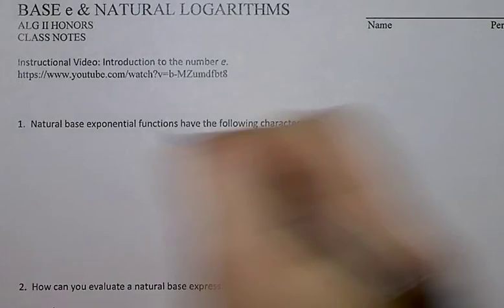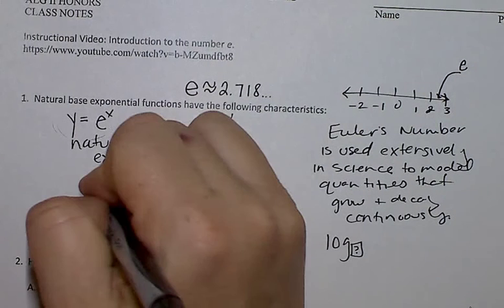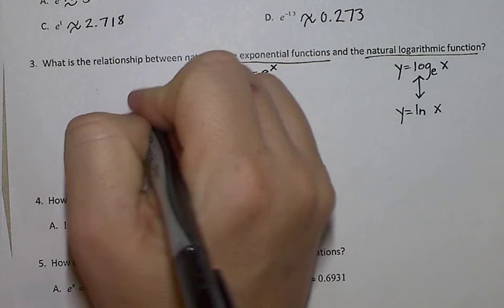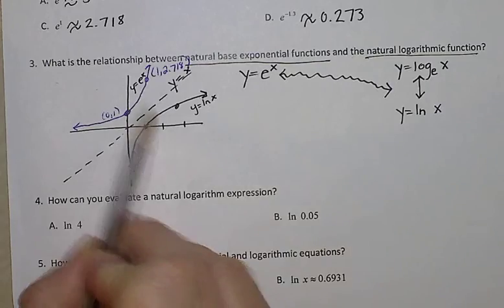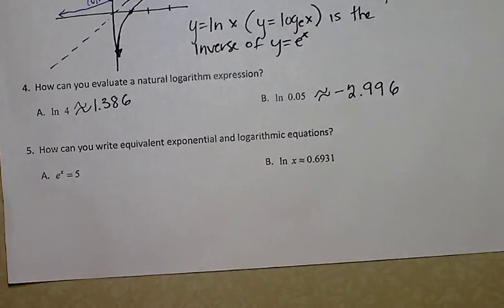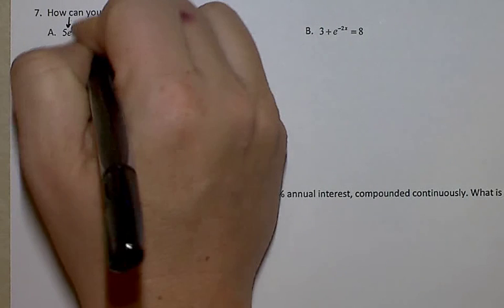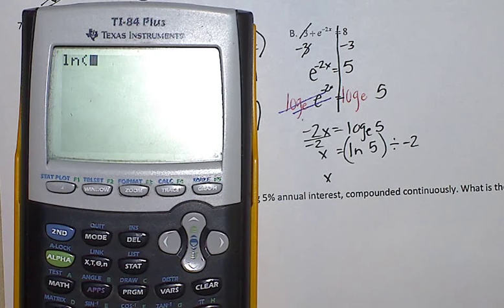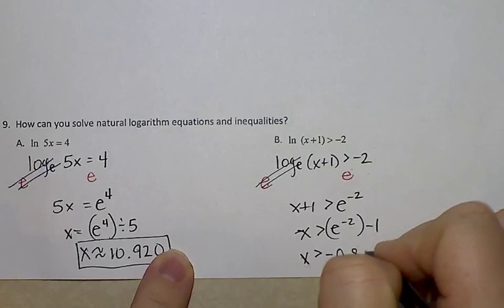Base e & Natural Logarithms (procedural problems)